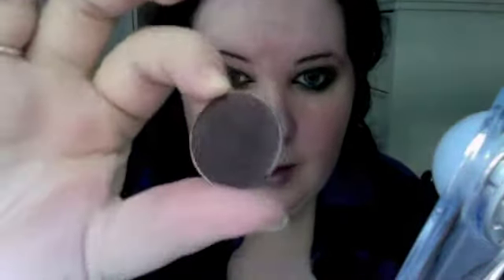♡Simple Rock look for Uni ♡ *requested*